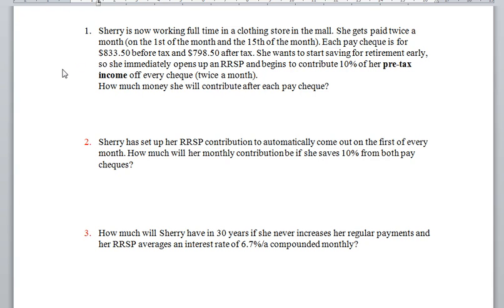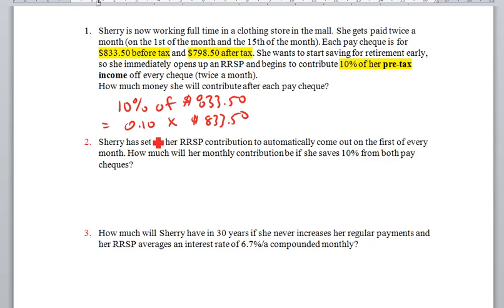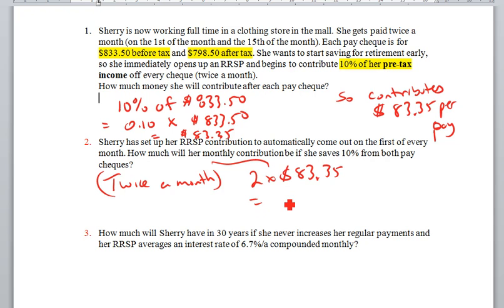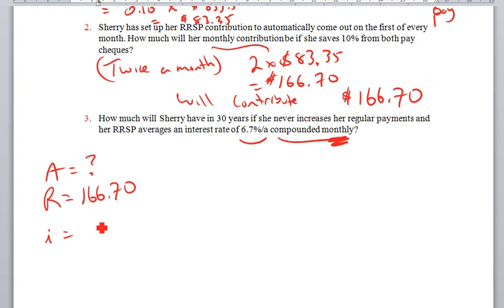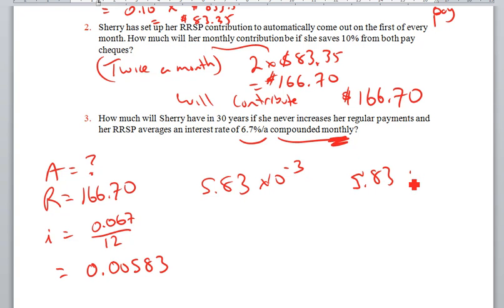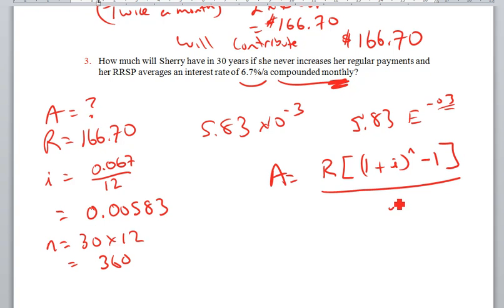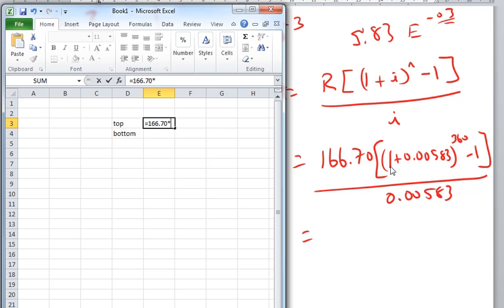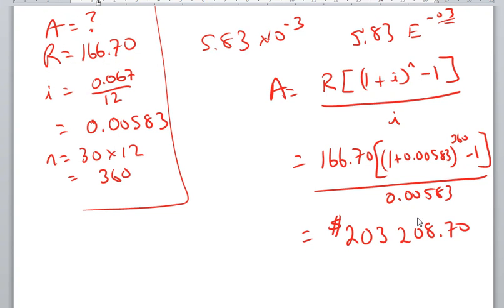MAP4CU4A5 Content 2 Sherry Example